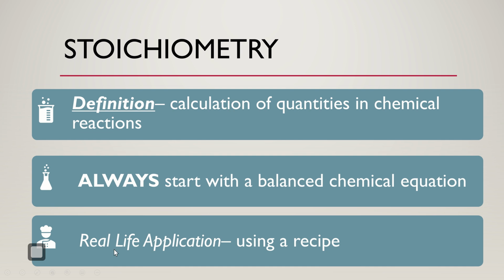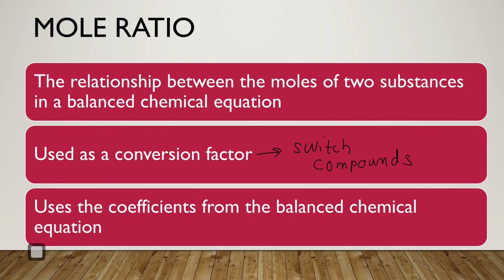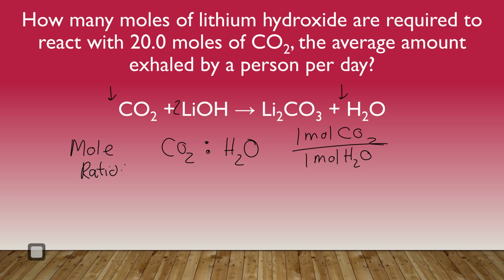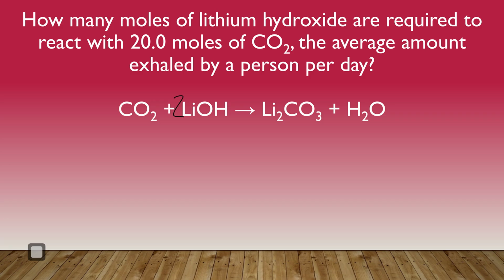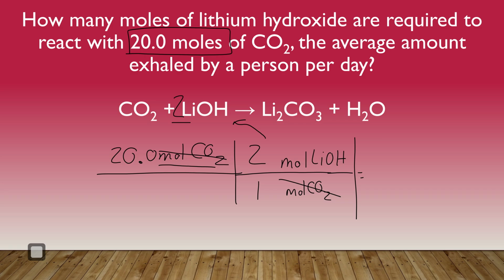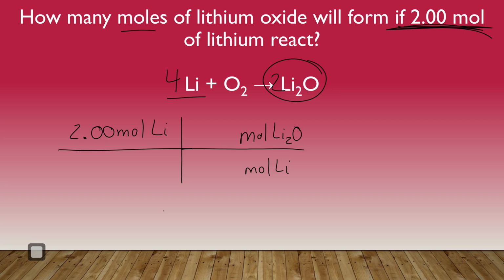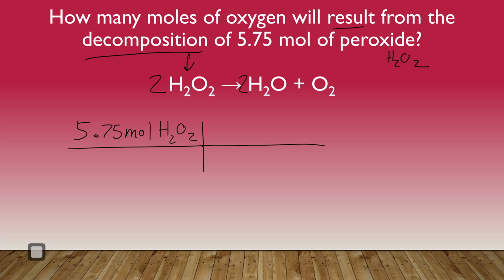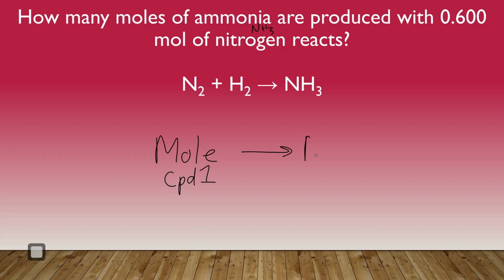Mole Ratio and Mole to Mole